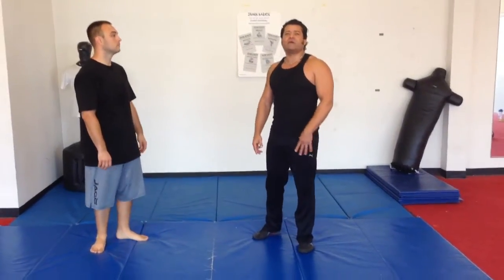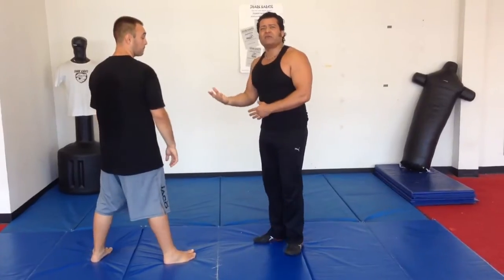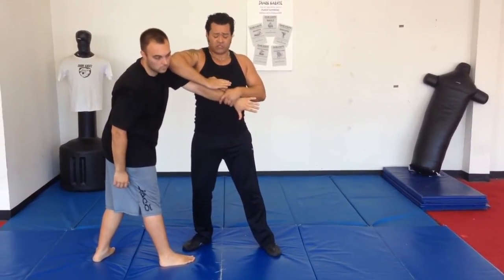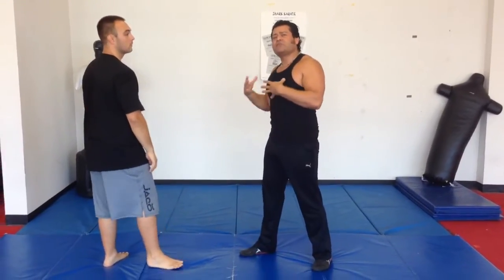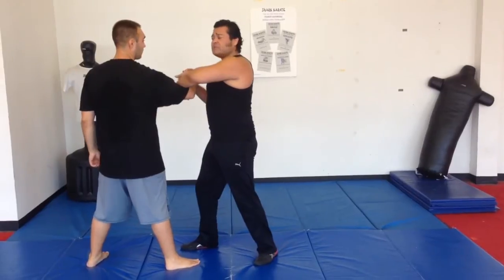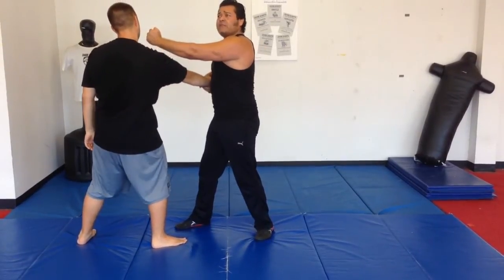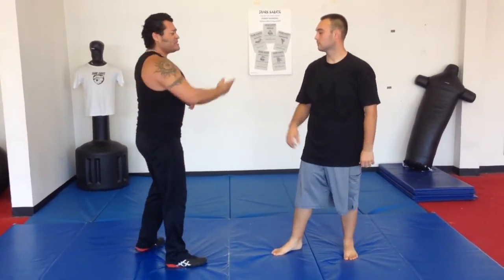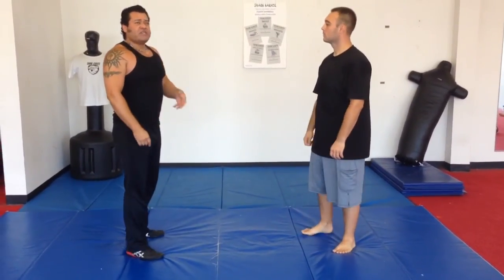Shark Karate/Kung-Fu San-Soo Hand trap lock flow drill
This drill is a combination of King-Fu San-Soo,Wing Chun,Hubad and other flowing arts. The combinations can be changed and altered to fit into your arts.